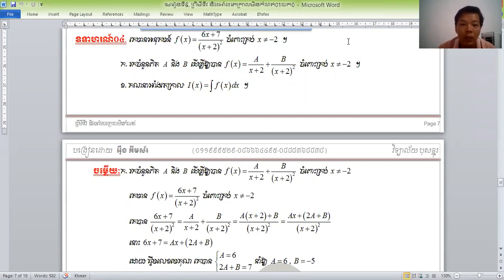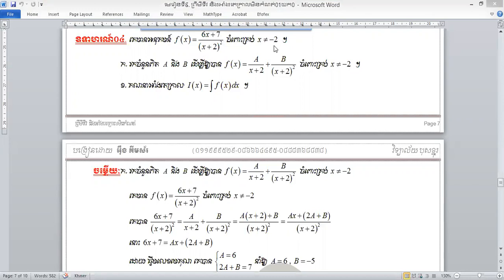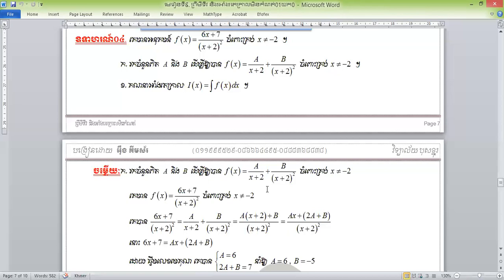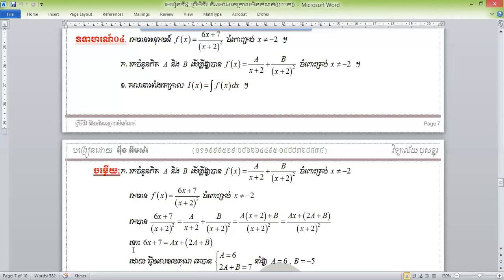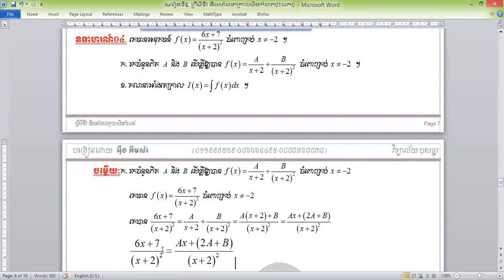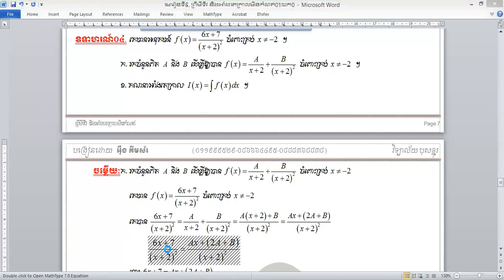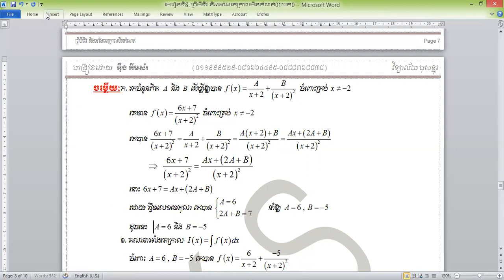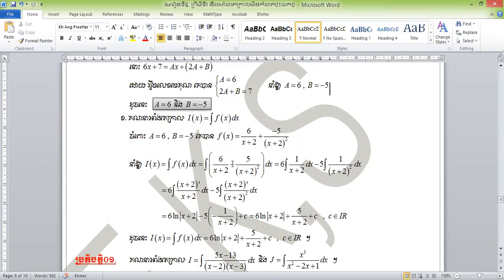អាំងតេក្រាលមិនកំណត់ប្រភាគសនិទាន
សម្រាយឧទាហរណ៍ទី៤  ជាជំនួយស្មារតីដល់ប្អូៗទី១២